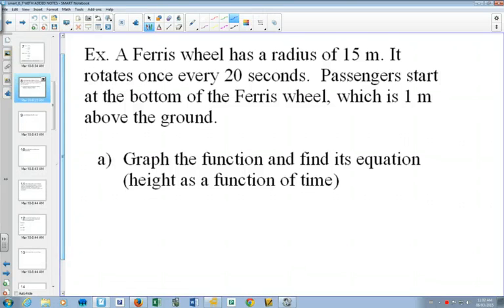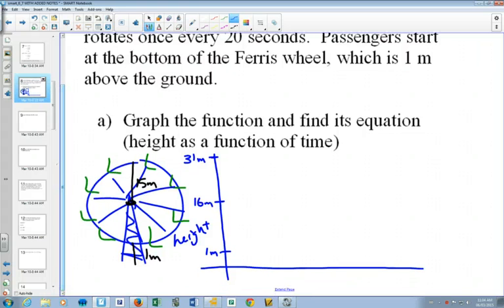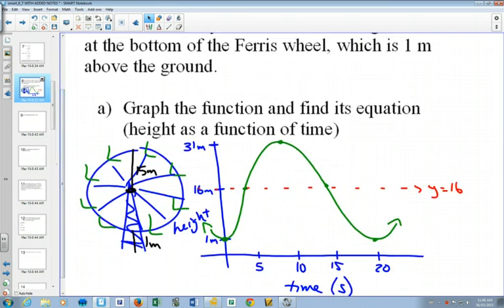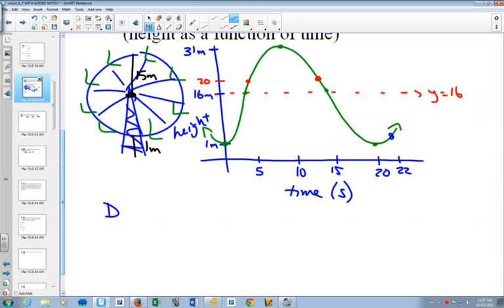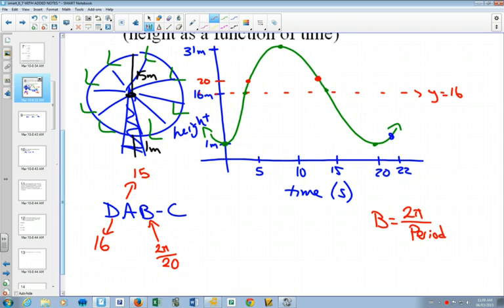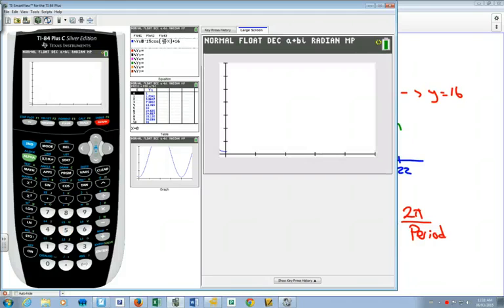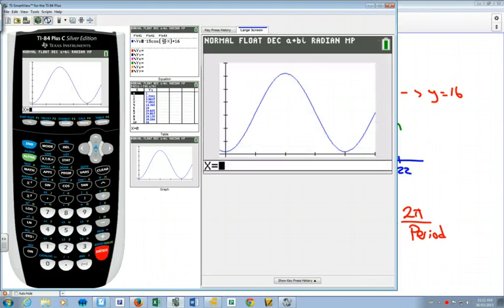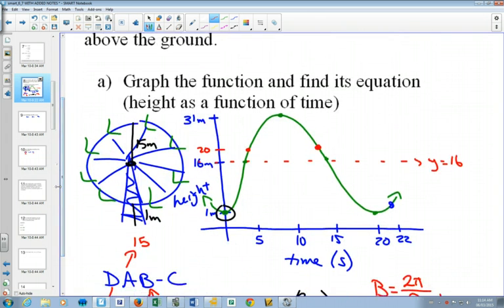40SP 6 7 Handout Example 2